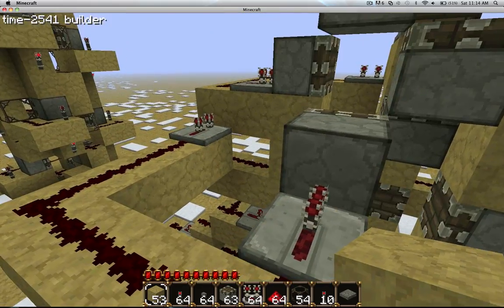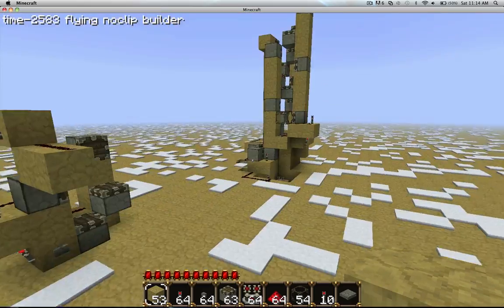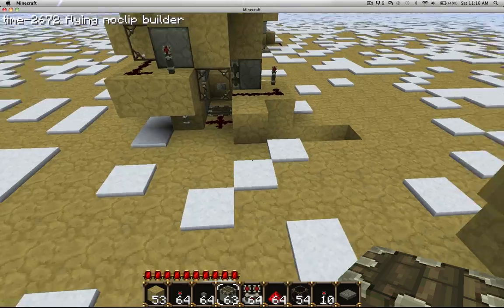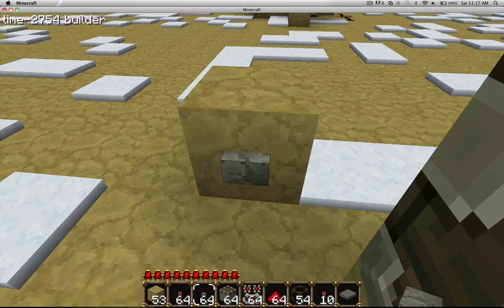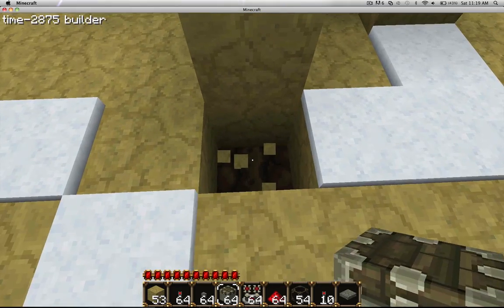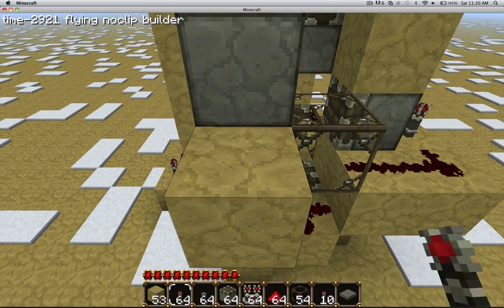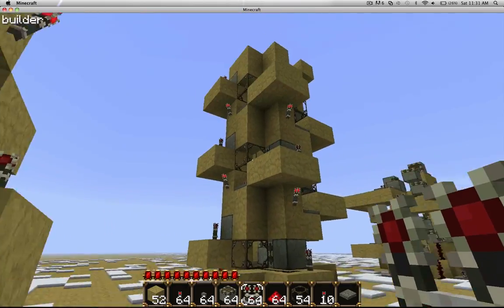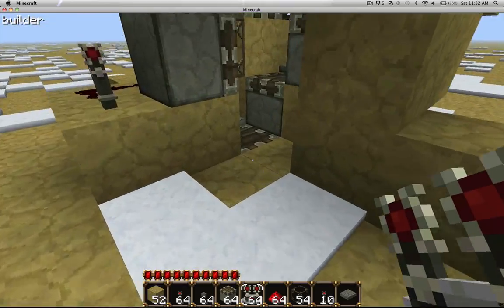Compact Piston Elevator Tutorial (1.0.0 Compatible)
Texture Pack: GameDoku

In this video i show you guys how to make an elevator, or more so an escalator, using pistons. I have sacrificed a small bit of speed for the sake of having the elevator compact. I will be makin another tutorial on how to make a faster elevator another time.